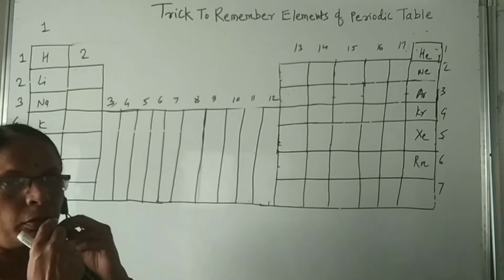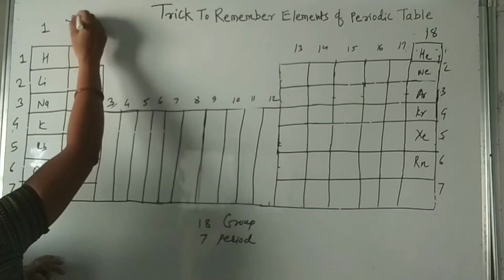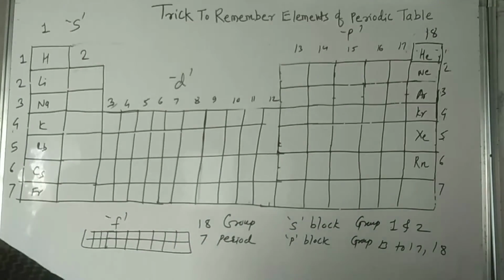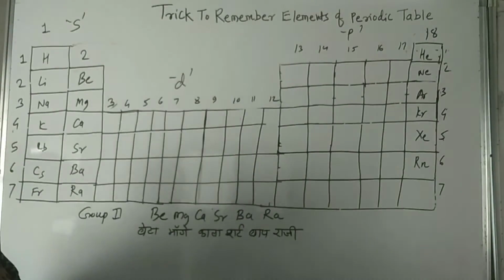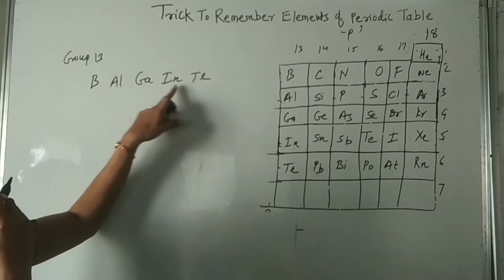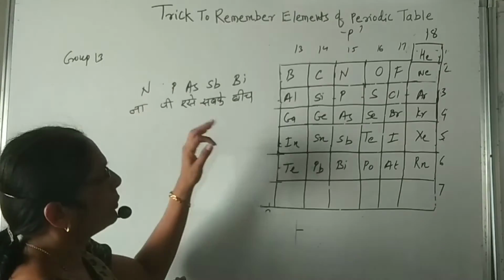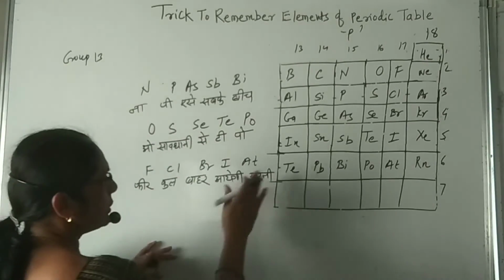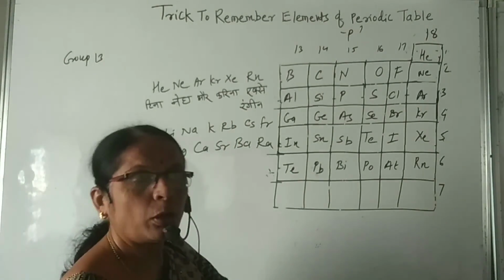Simple chemistry tricks to remembers elements of s &p block elements std 10 , 11 12 science students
, basic concept in inorganic chemistry,